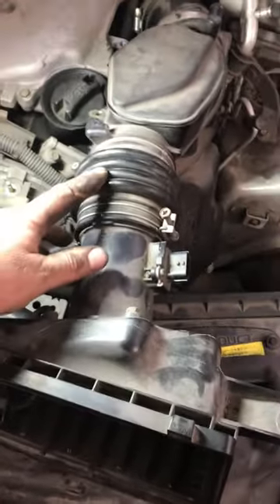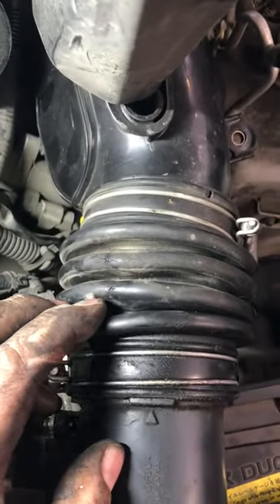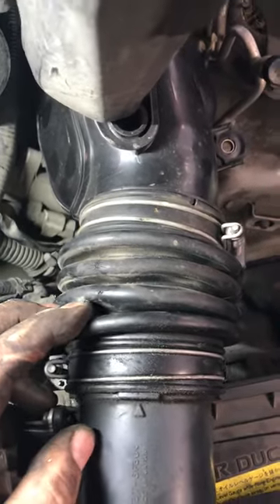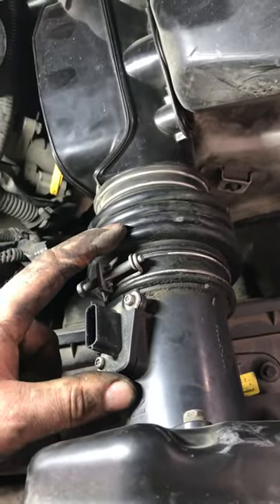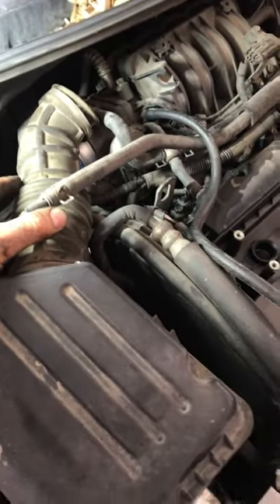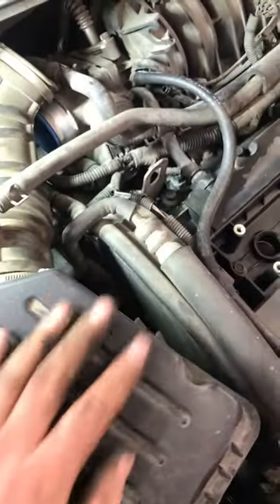Check air intake boots for cracks/rips. Always ripped on Nissan/Infiniti 3.5L. G35, FX35, Maxima etc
Got a vehicle that runs okay but bad when you transition between park and reverse or reverse to drive or just when you put your foot into the throttle? Check the air intake hose and inspect the boots for rips. If the car has a mass air flow sensor then it'll run lean. This especially happens on cars with bad mounts causing the engine to torque a lot in the engine bay.